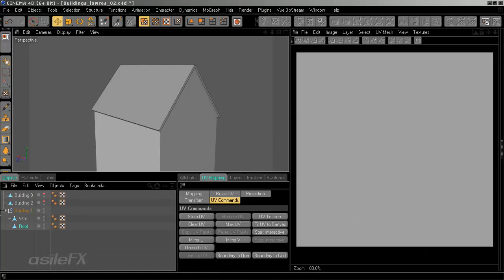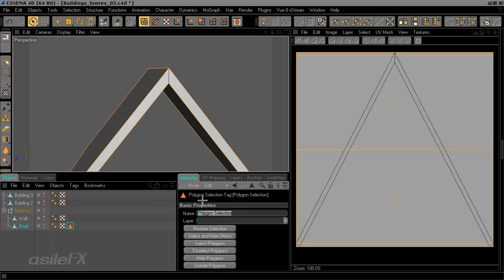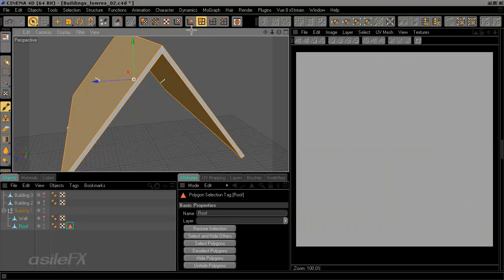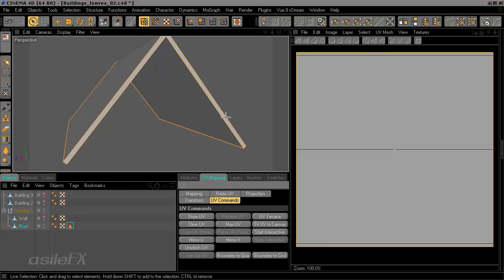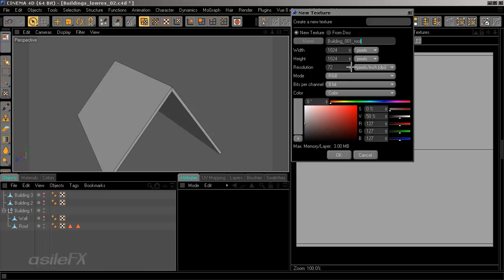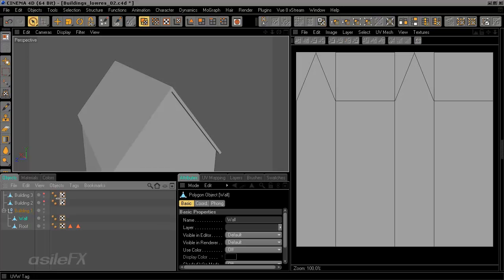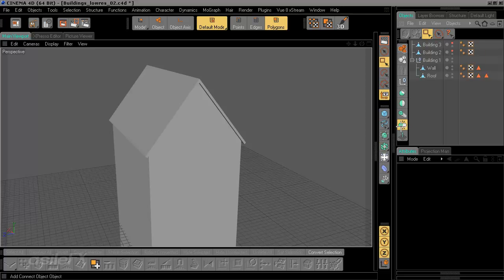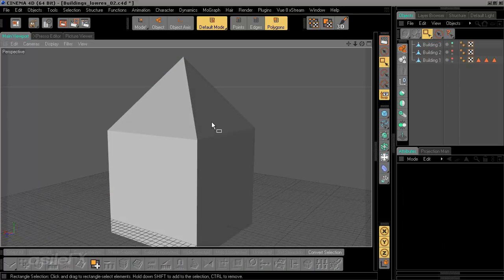UV Mapping - Roof